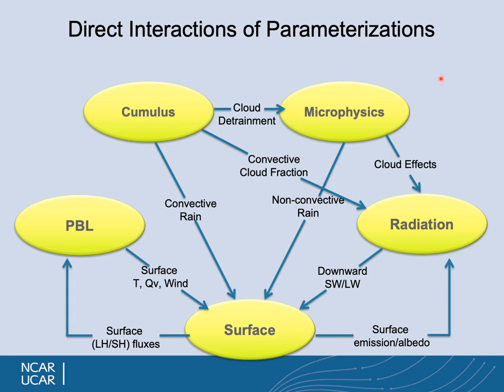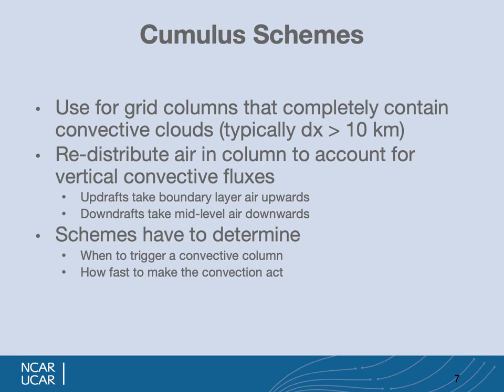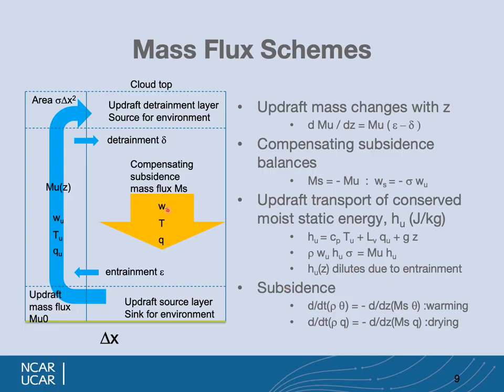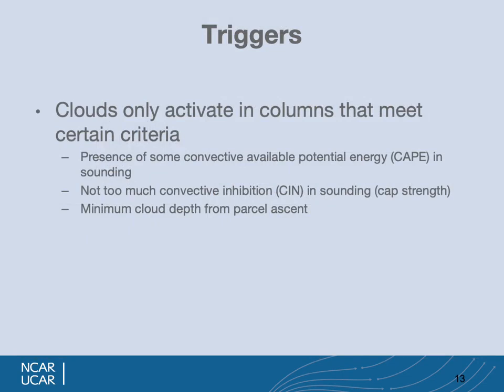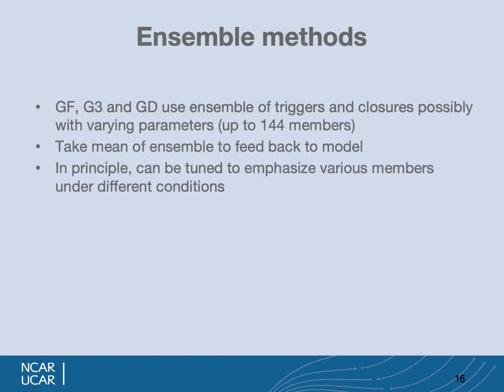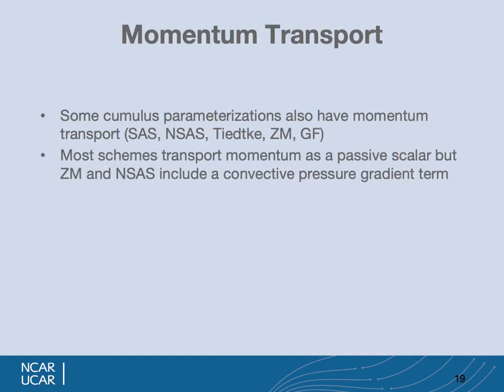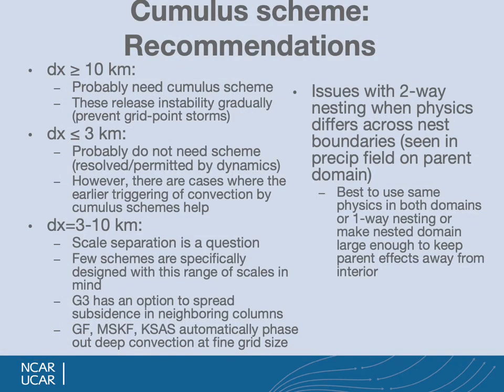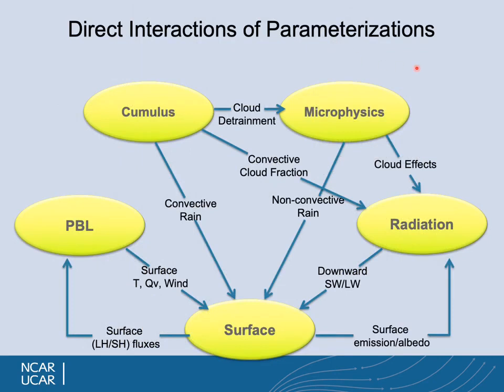WRF Physics Cumulus Parameterization